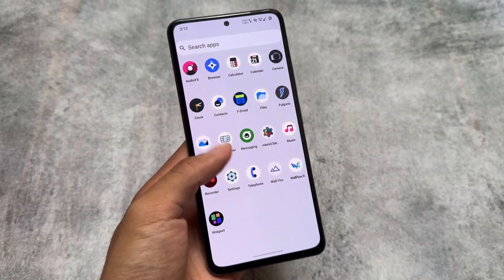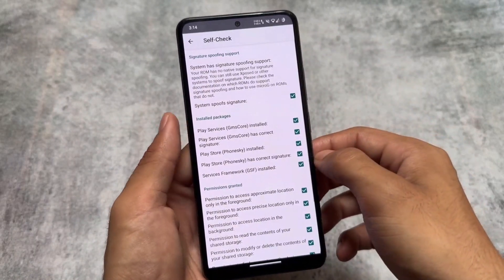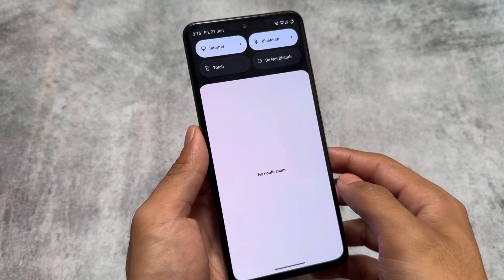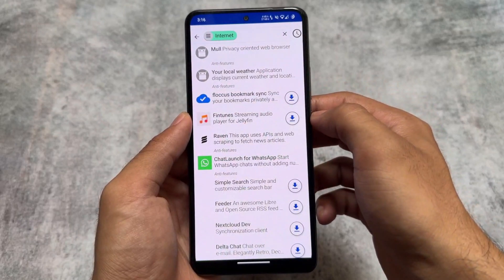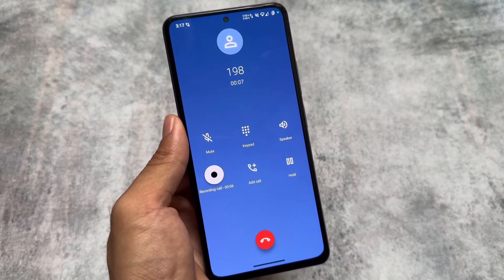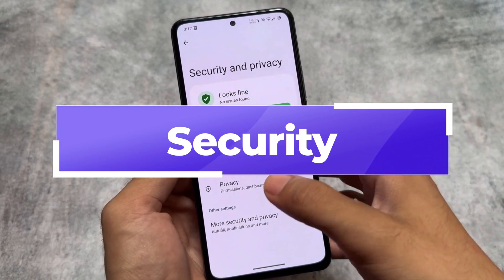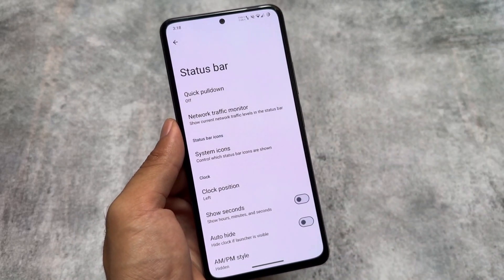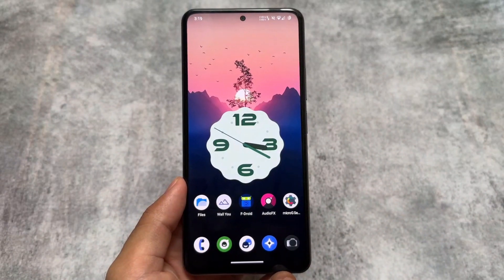Most STABLE CUSTOM ROM [after LineageOS] 2024 Edition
Hey guys, What's Up? Everything is good I Hope. This video will show you the " Most STABLE CUSTOM ROM [after LineageOS] 2024 Edition ". Make Sure to watch this video till the end to understand everything.

Timeline:
00:00 Intro
00:32 microG
01:07 Launcher & QS
01:52 FDroid
02:27 AudioFX
02:48 Dialer
03:24 Security & Privacy
03:54 Features
04:15 Else